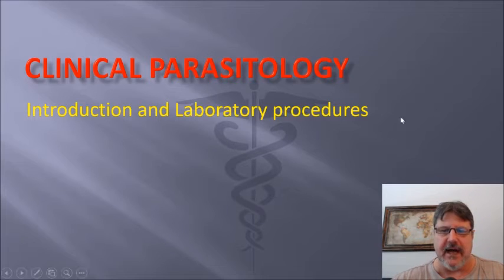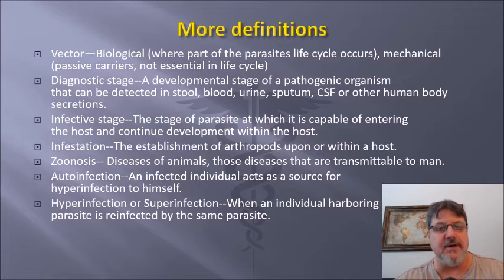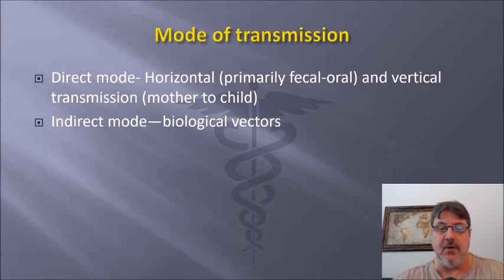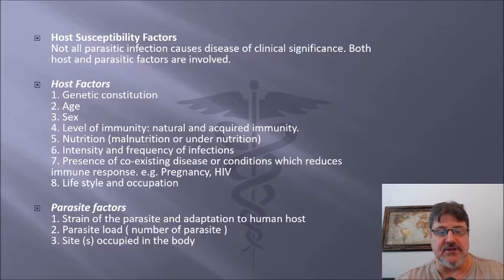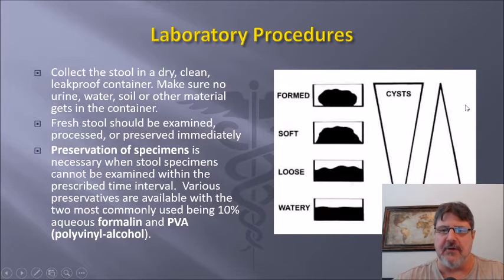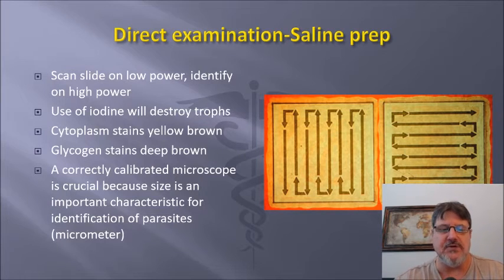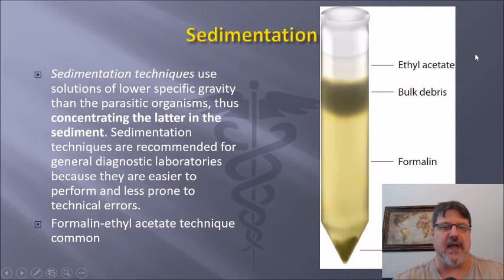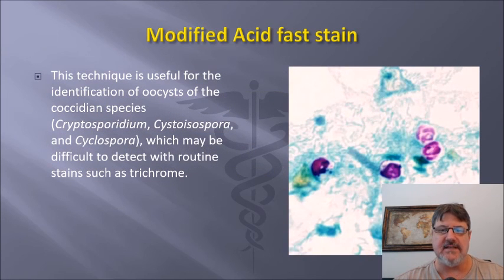Parasitology Intro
In this educational video, I give a brief introduction to clinical parasitology.

This includes definitions, classifications, sources of infection and modes of transmission and more.

In addition, I look at some laboratory procedures.